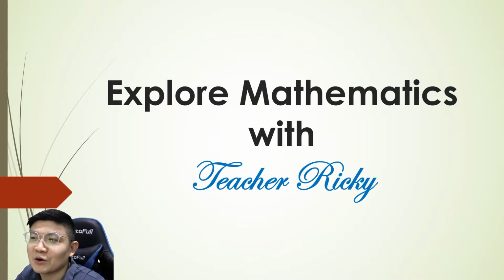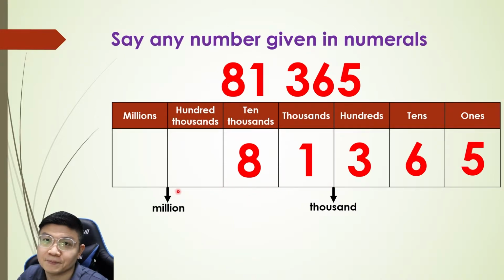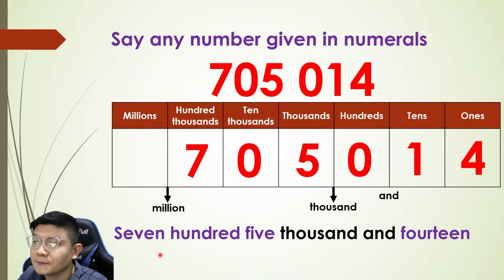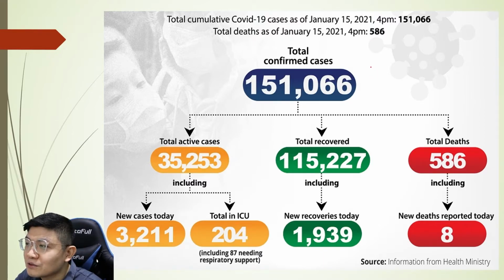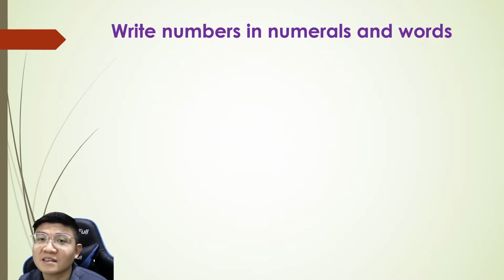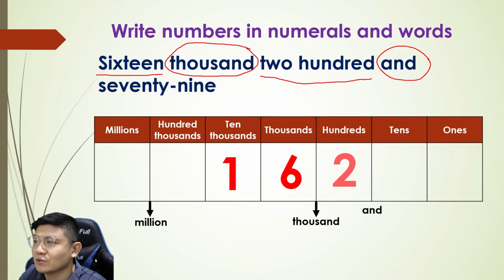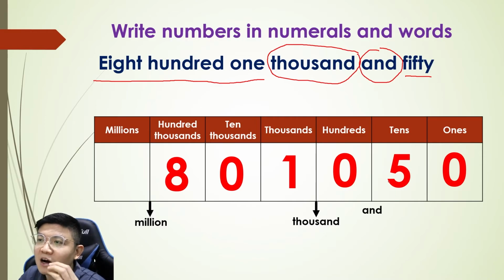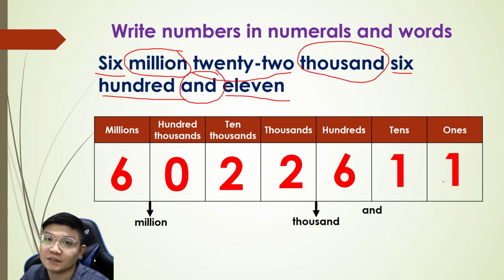Yr 4, 5, 6 Read and say number up to 7 digits.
This video is about learning on reading, saying and writing numbers up to 7 digits.